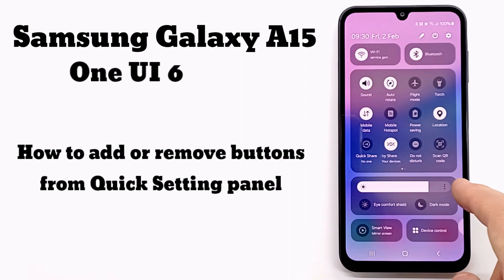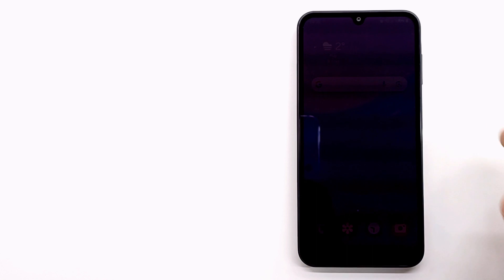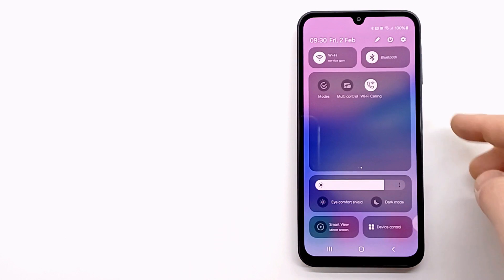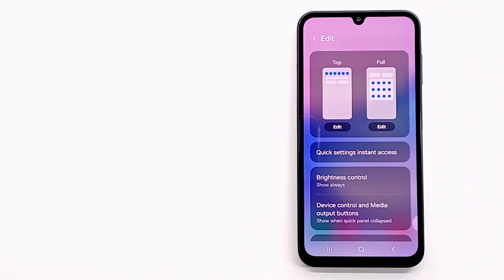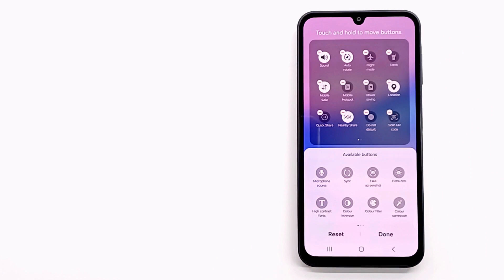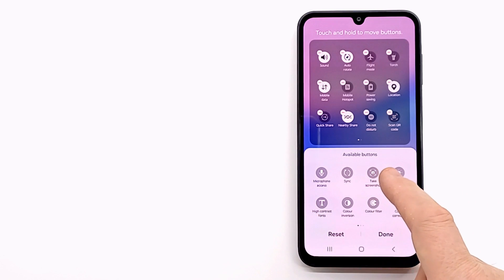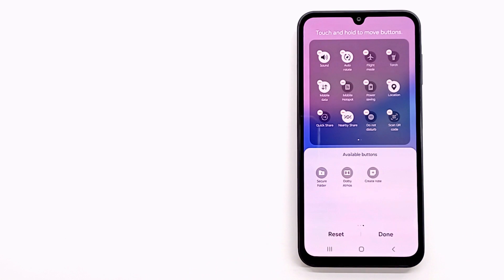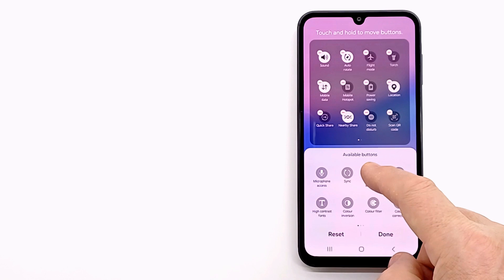How to edit quick panel on Samsung Galaxy A15 with ONE UI 6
In this video i show you how to add or remove buttons from quick panel on Samsung Galaxy phones with ONE UI 6 .Samsung Galaxy A 15 cone with new ONE UI 6 update with the new look of quick panel i show you how you can edit it .